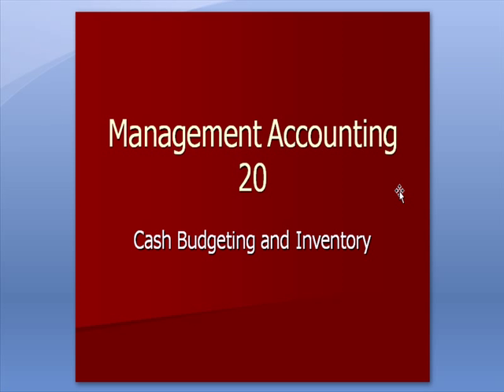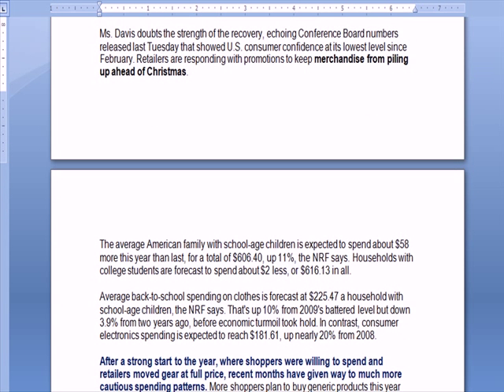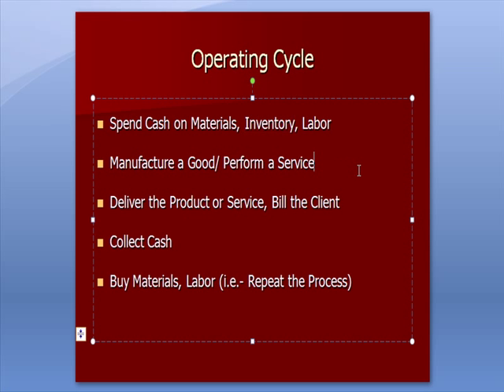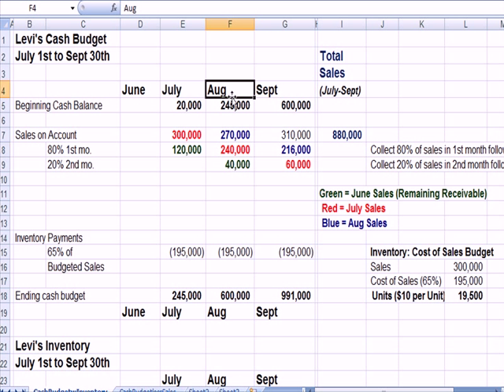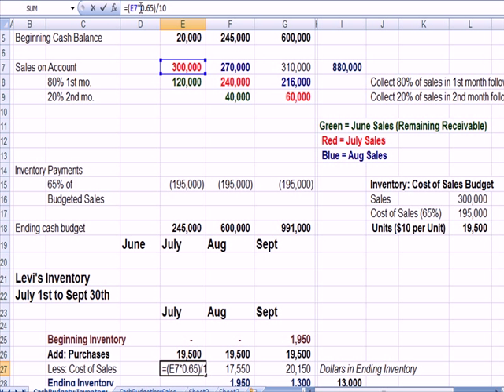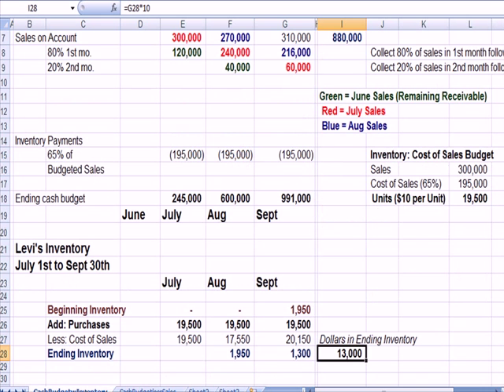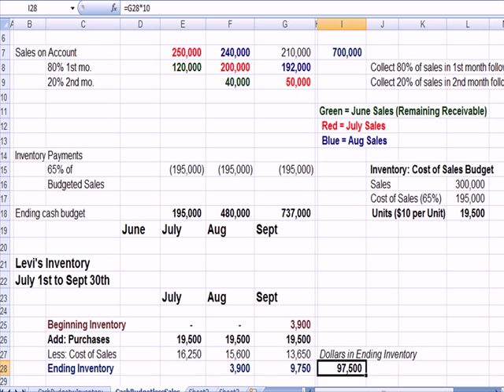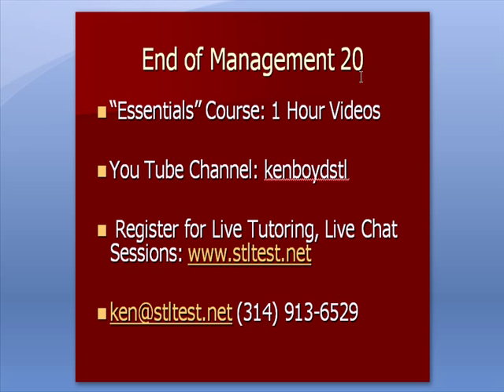Management Accounting 20: Cash Budgeting/ Inventory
This Management Accounting video explains Cash Budgeting, Inventory turnover, cash budgeting, receivables, and the operating cycle.